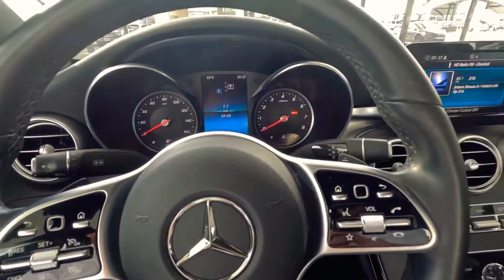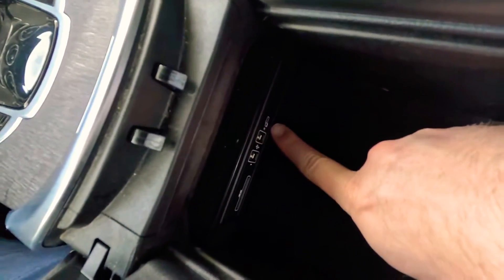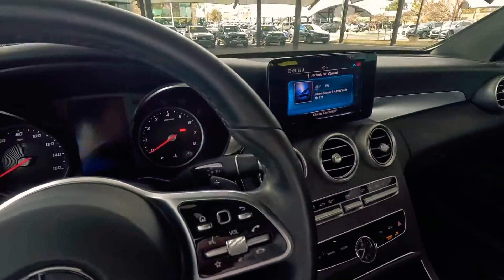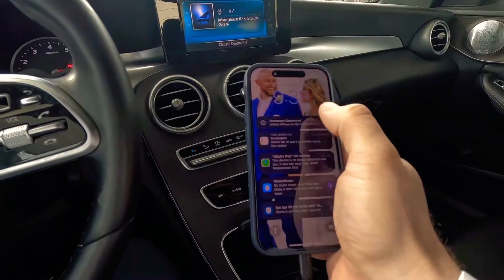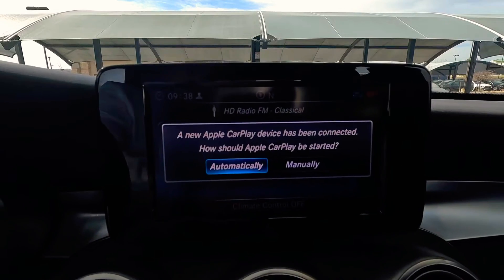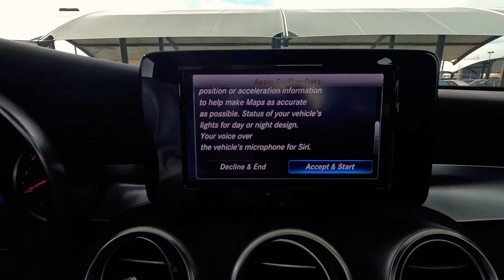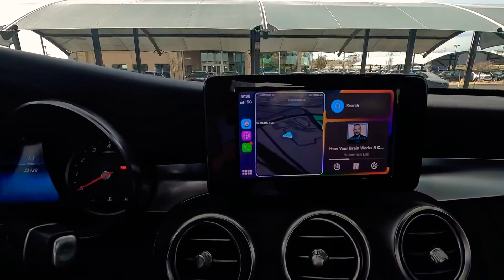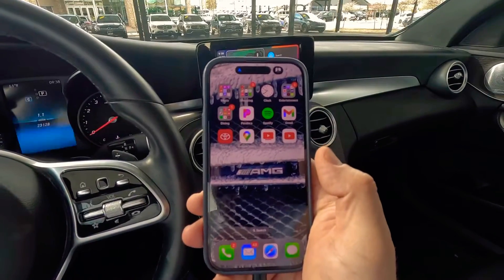Setup Apple Carplay in 2015-2018 Mercedes-Benz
Thanks for taking a moment to watch this tutorial. This setup of Apple Carplay is designed for the infotainment system on most 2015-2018 models before the MBUX, Mercedes-Benz User Experience, debuted. Ensure that you are clicking on the “Automatic” of this setup or you will need to check out my video on troubleshooting connecting your iPhone or iPad.